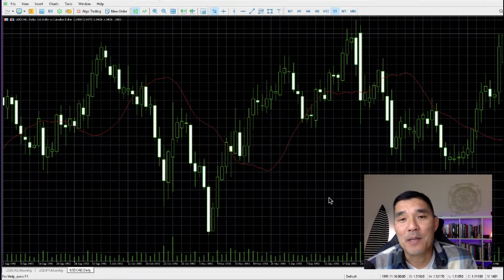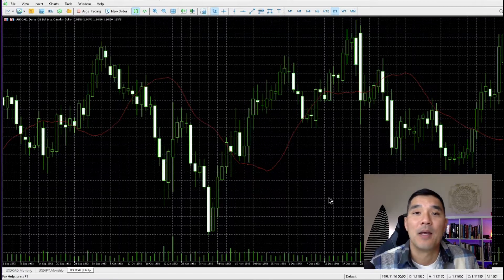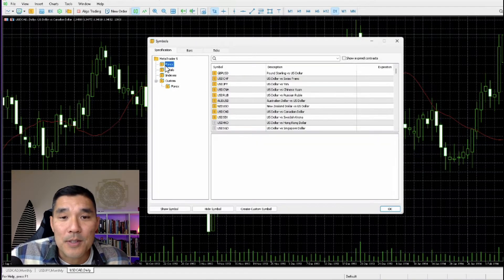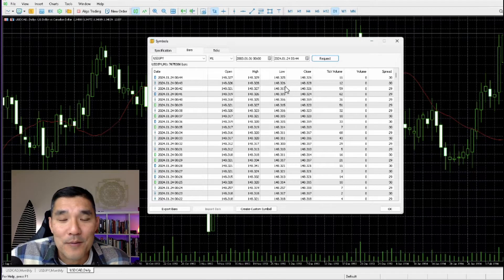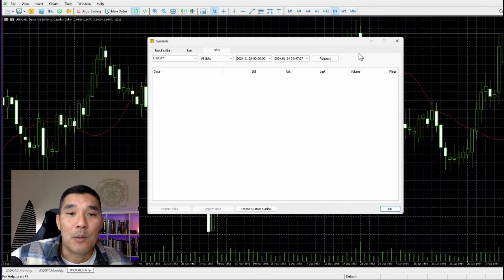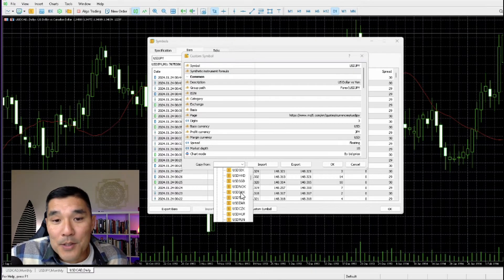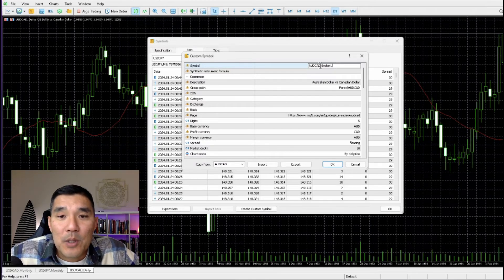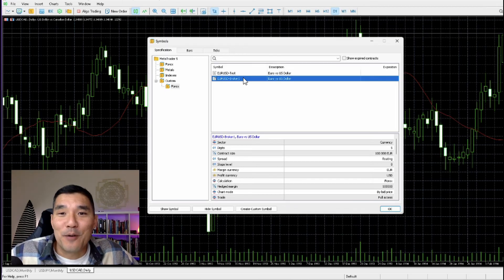Download Historical Data in MetaTrader 5 (Fastest Method)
Before you start using MT5, you need to get as much historical data as possible, so you can see support and resistance and previous market cycles. This quick tutorial video will show you exactly how to do that.

Nostr: npub1v5ty092cnhtt6aehn0csu9mhfk0yprqz8335ae0y2y07fk95vmmqrn26pk

0:00 Introduction to downloading MT5 data
0:21 Why you need updated historical data
0:37 How to download data
2:22 How to upload custom data